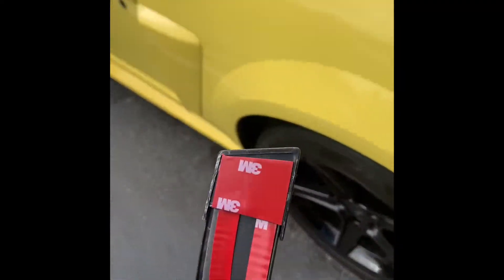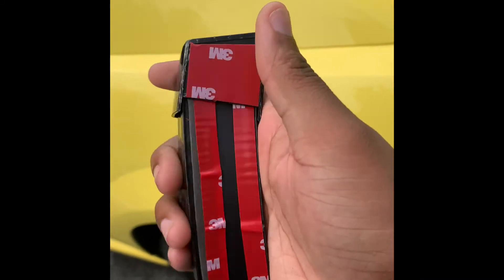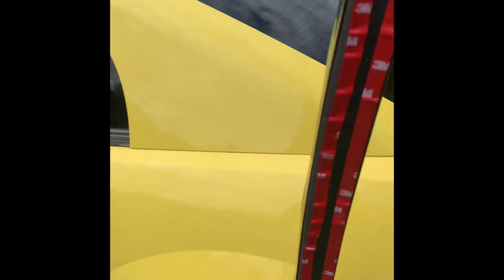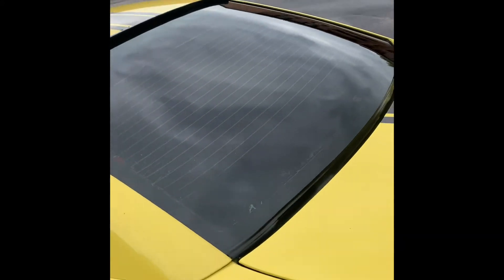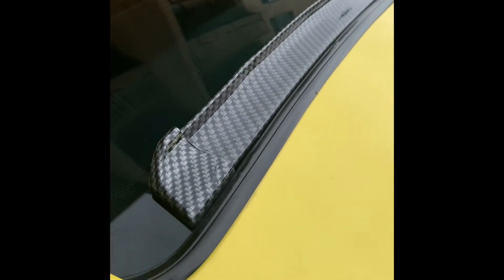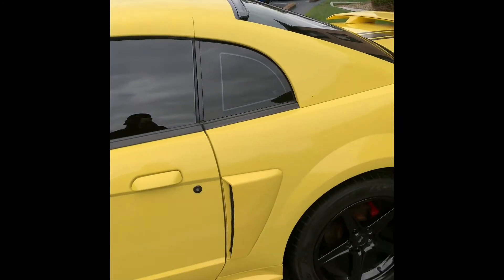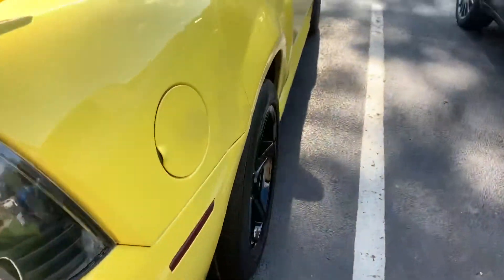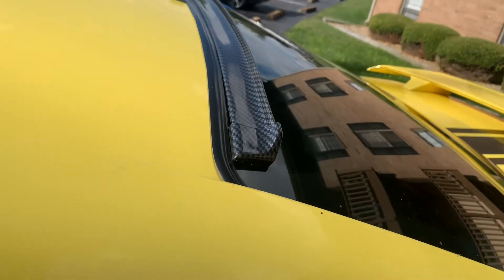Addin this carbon fiber roof spoiler to my Gt Mustang